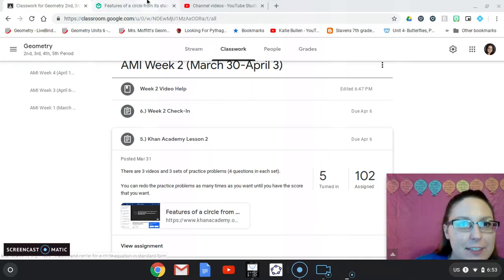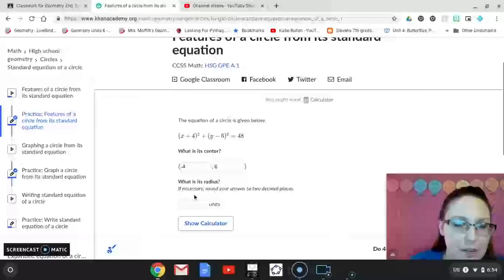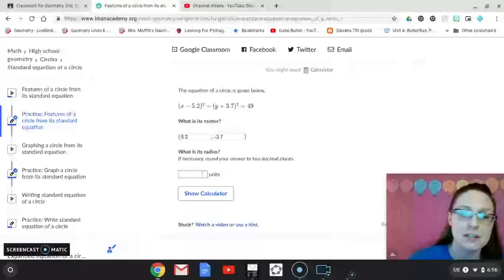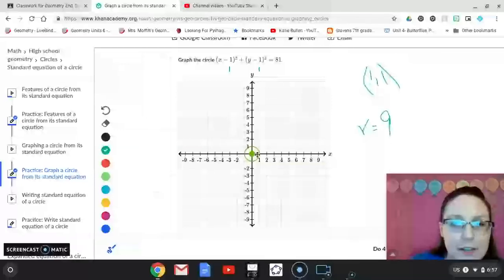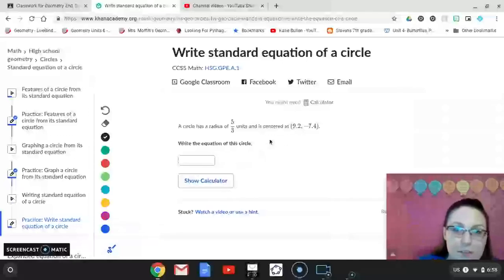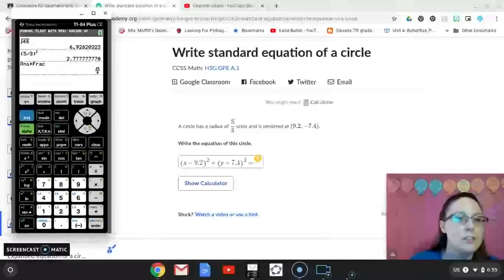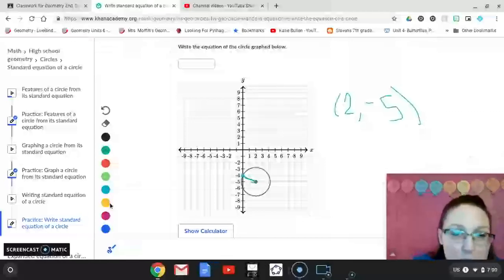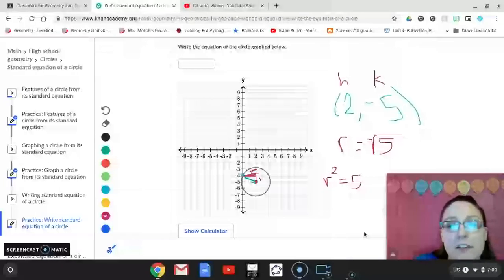Khan Academy Lesson 2 - Circles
Geometry Greenbrier Jr High Khan Academy Lesson 2 help Circles